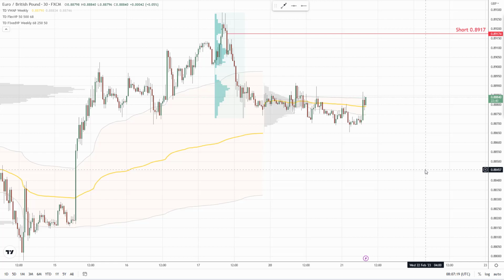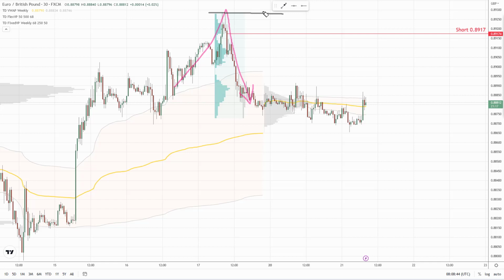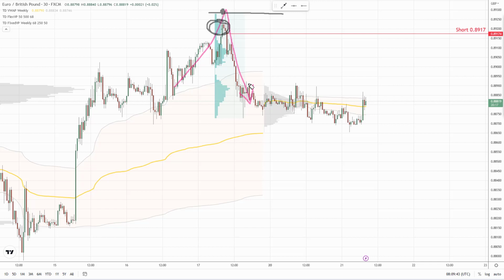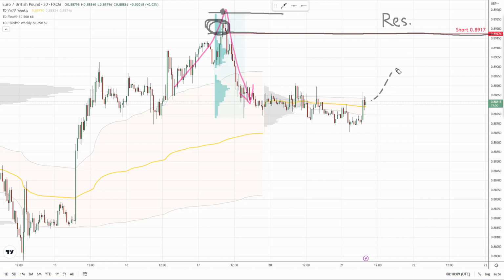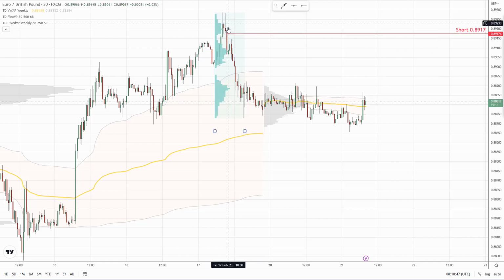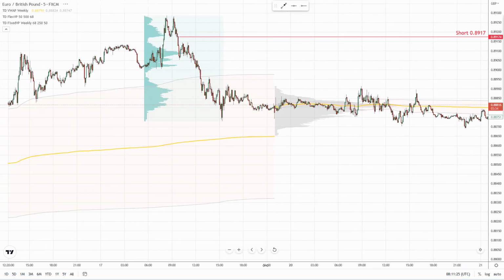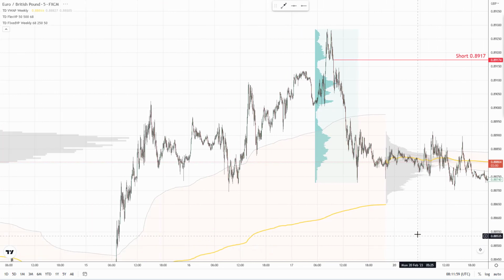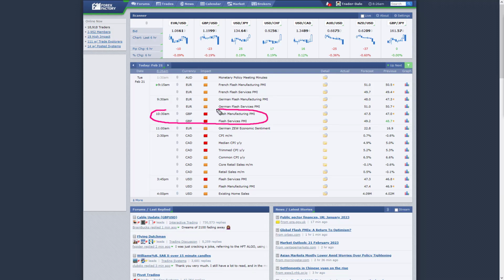EUR/GBP: Volume Profile Analysis